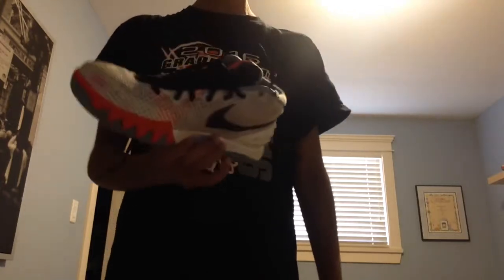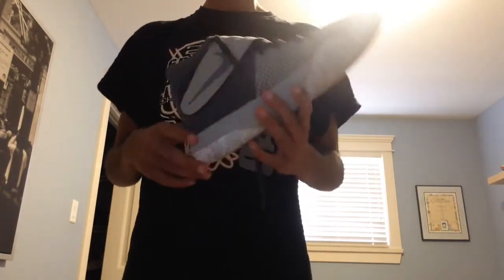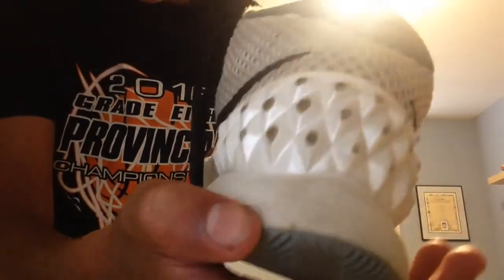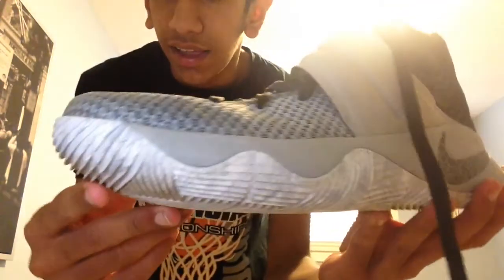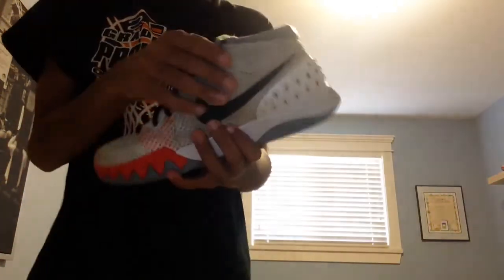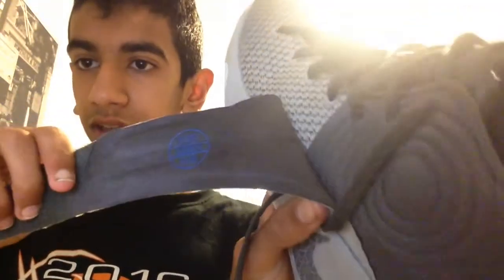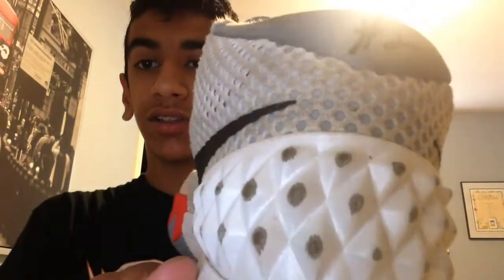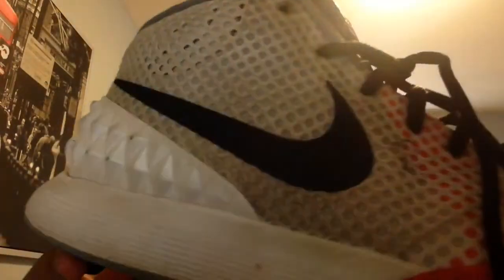Kyrie 1 vs Kyrie 2 performance review